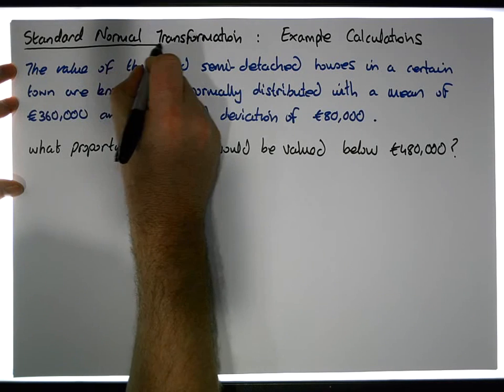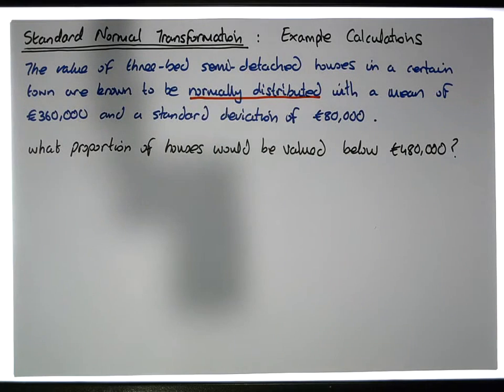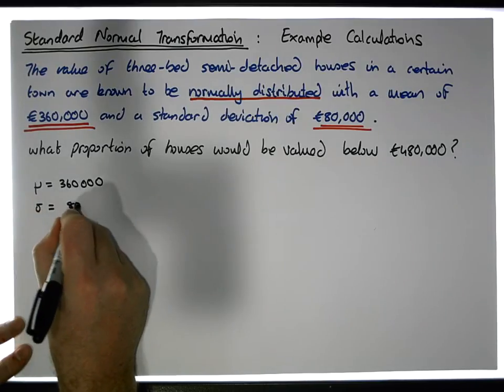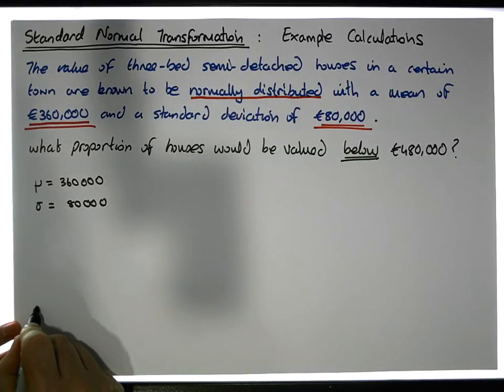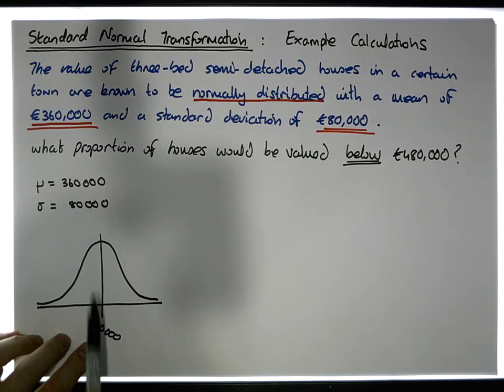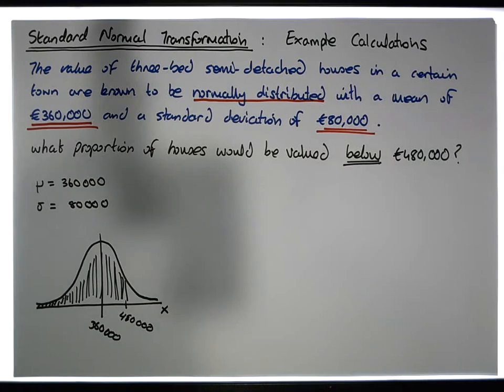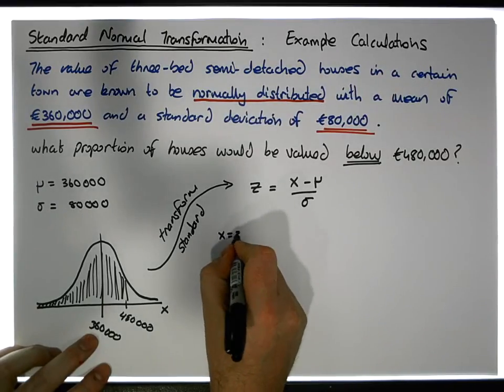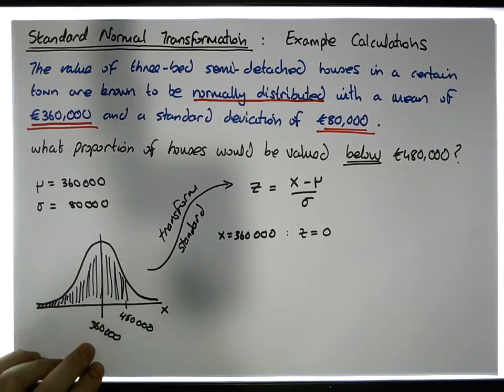Standard Normal Transformation: Calculating Proportions Example 5 - Part 1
This short video considers an application of the Standard Normal Transformation to a House Price scenario. The question requires that we calculate an area under the standard normal curve.